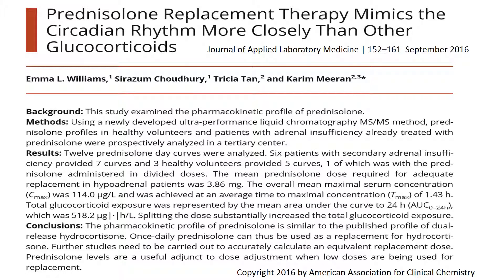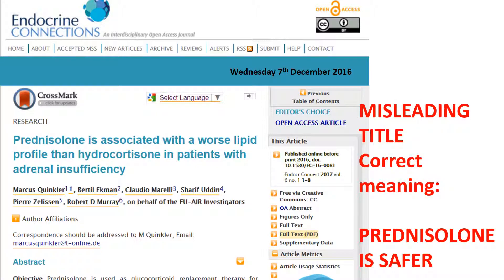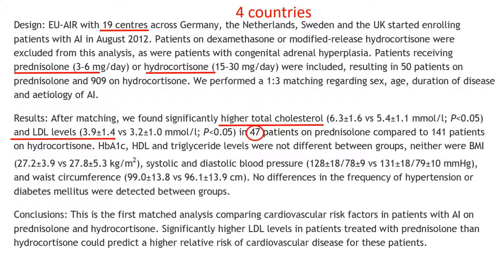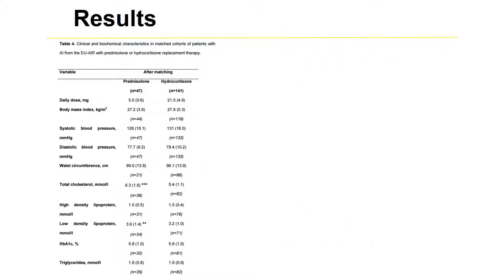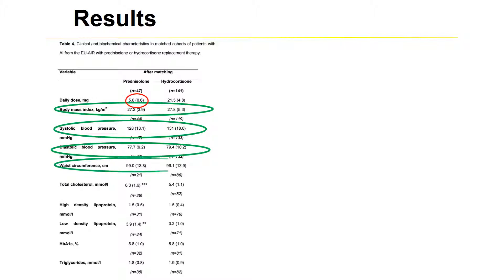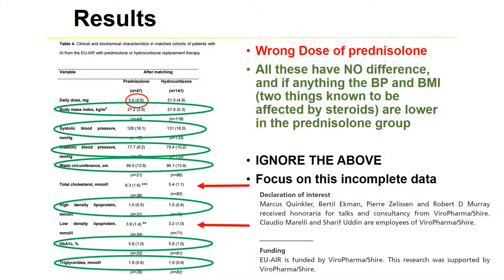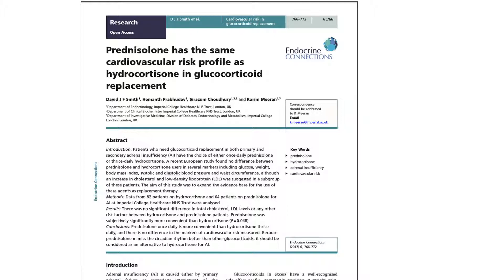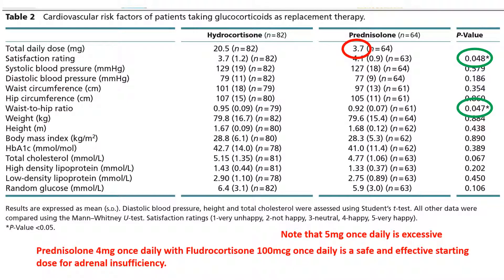Prednisolone for adrenal failure 6d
Prednisolone 4mg with fludrocortisone 100mcg for primary adrenal failure is ideal treatment